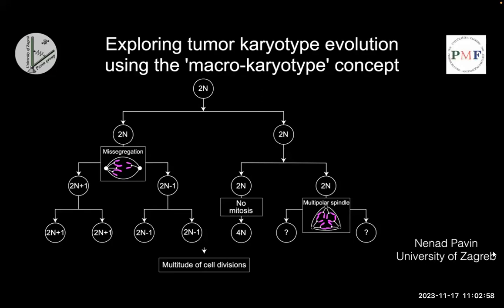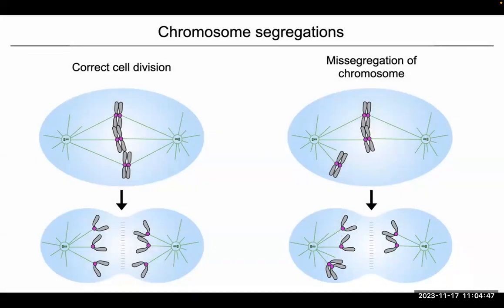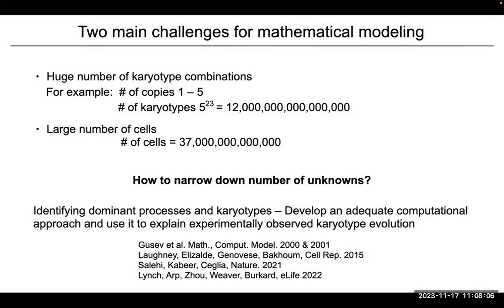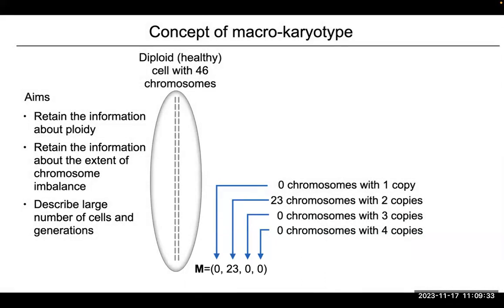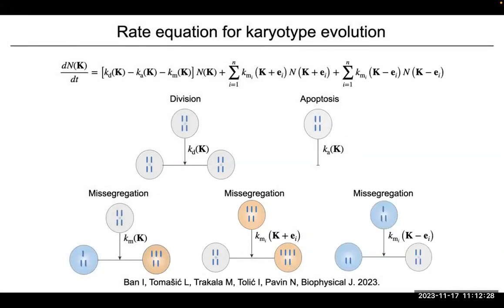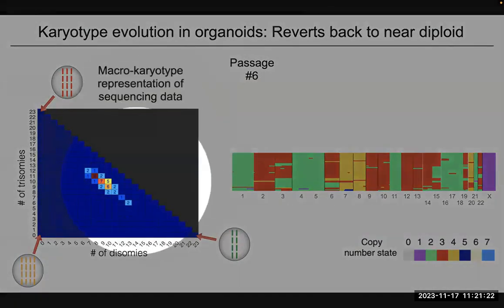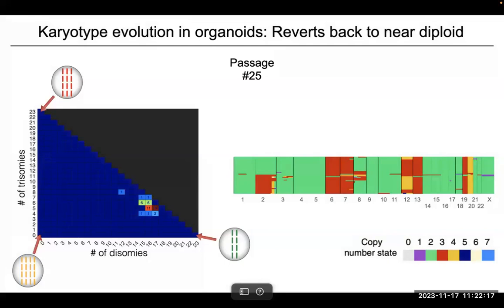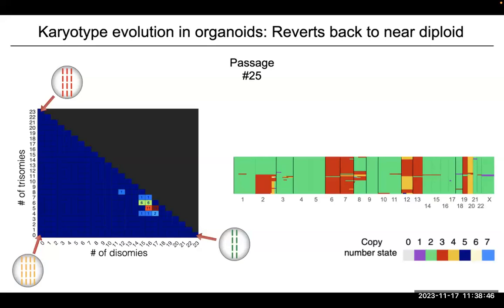Nenad Pavin - Exploring Tumor Karyotype Evolution Using the 'Macro-Karyotype’ Concept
Part of the Biological Physics/Physical Biology seminar series on 11/17, 2023.